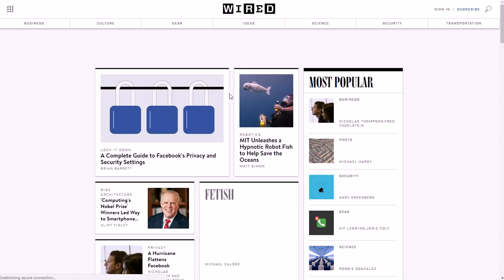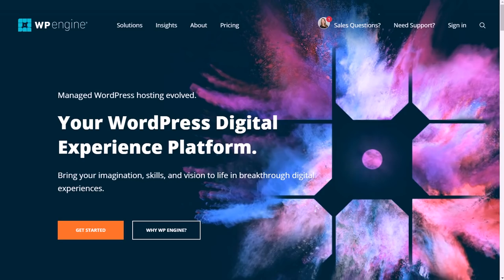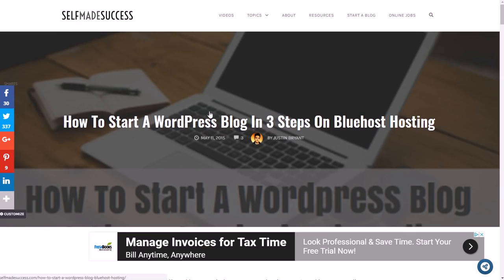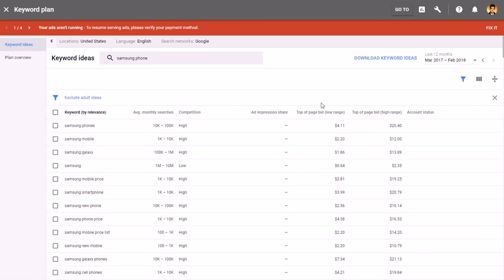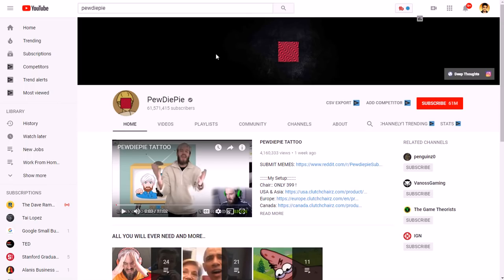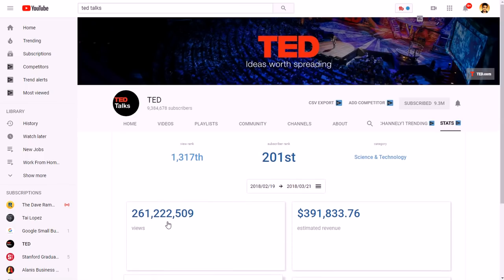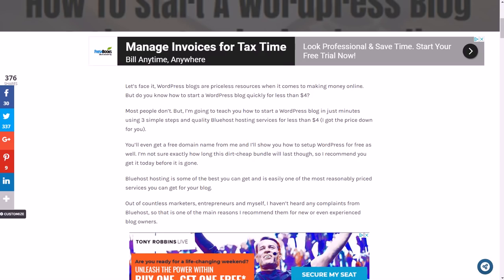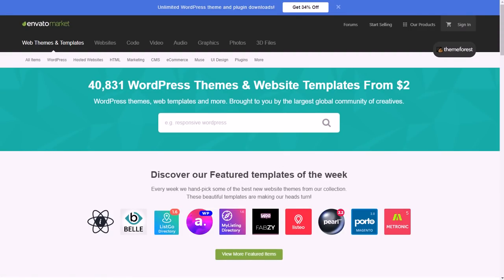How Much Money Does Google Adsense Pay You?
In this video, I will show you how much Google Adsense pays you per thousand views and how to increase that number. for video notes, related content, tips, and helpful resources mentioned.

In this video, you will learn about how much money Google Adsense pays you per thousand views and how to increase that number.